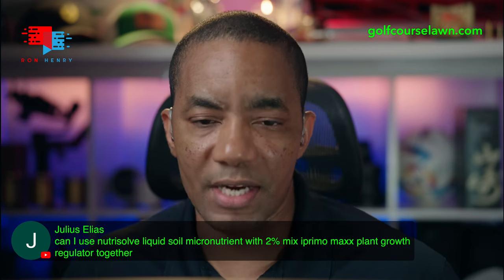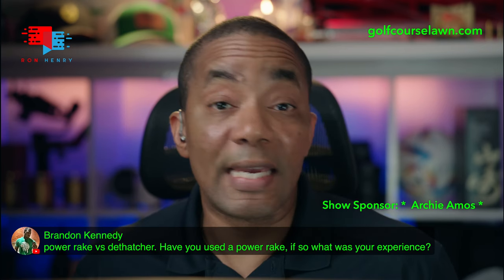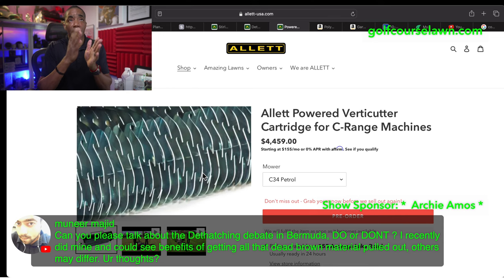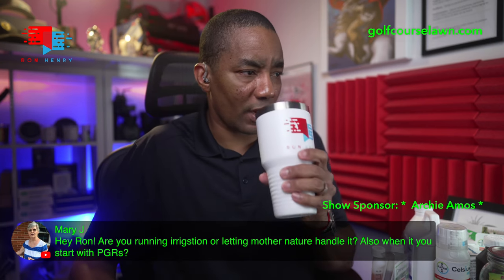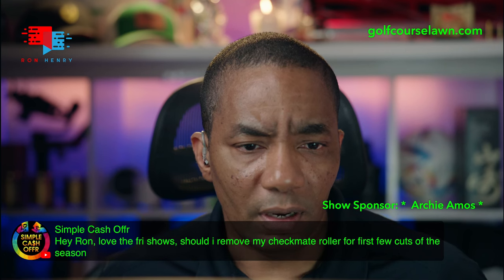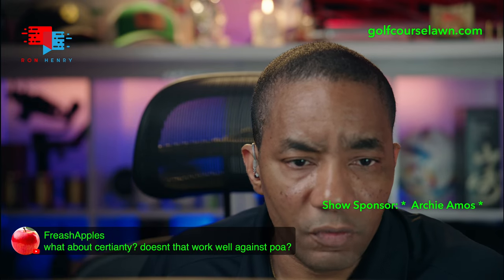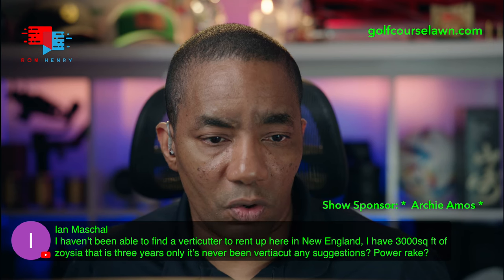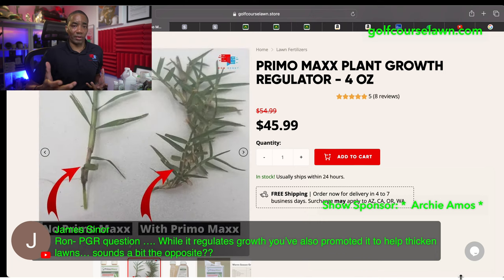Feed that Spring Green - Golf Course Lawn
Spring green up is here and alive. Let’s talk about fertilization strategies for this spring to keep your lawn looking it’s best.  It’s easier to get and stay ahead of the competition vs. playing catchup.

Spring 2024 is a go!

MB01SXRSXARDPX4